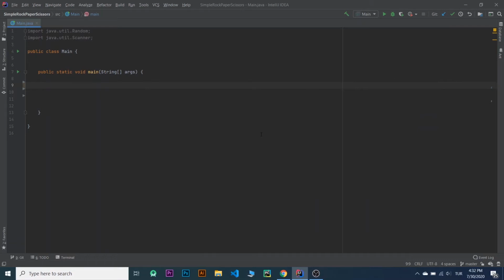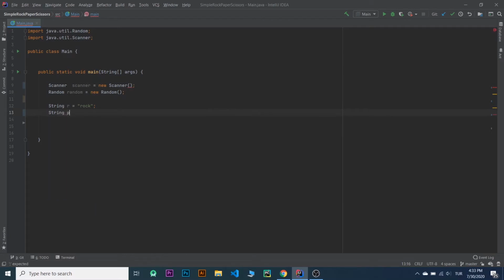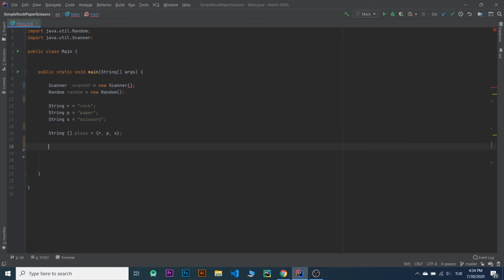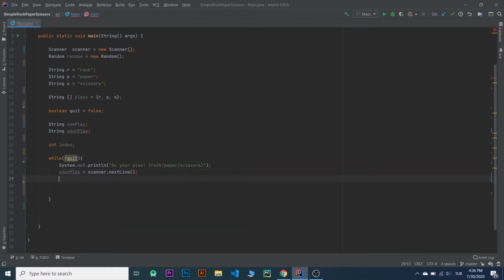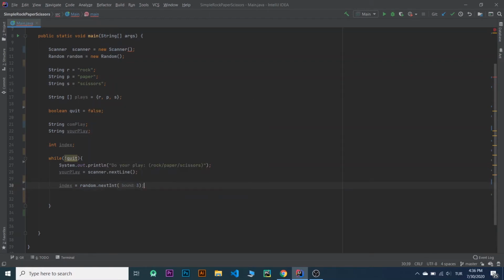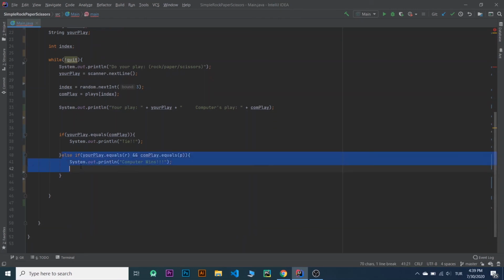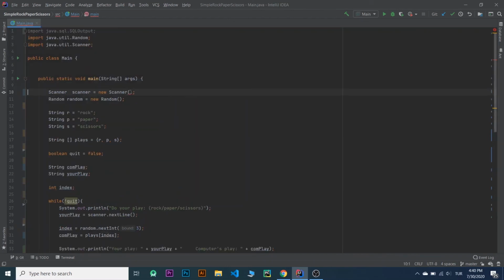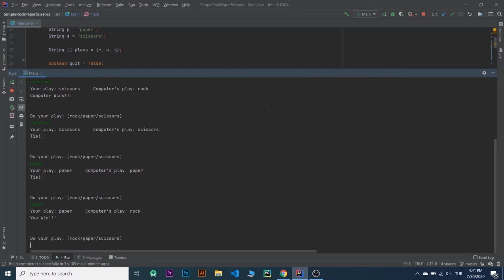Simple Rock Paper Scissors Game in Java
We're going to make a rock paper scissors game in the console window.
I hope you enjoyed this video on how to make a rock paper scissors game in java.